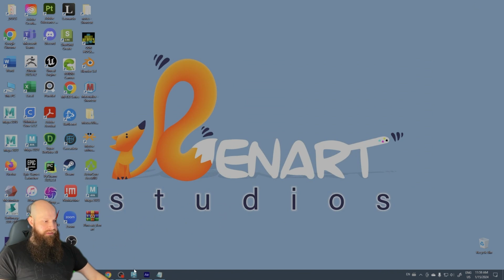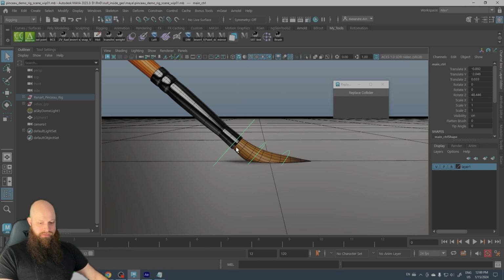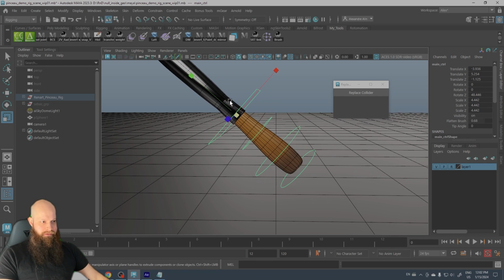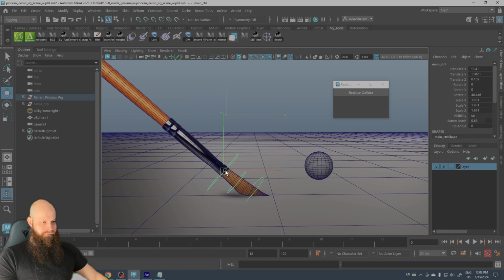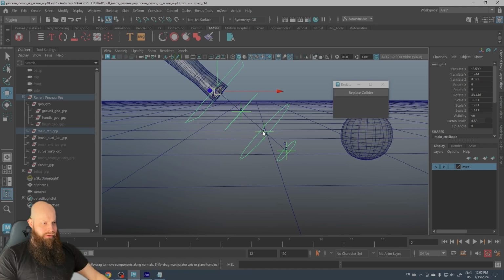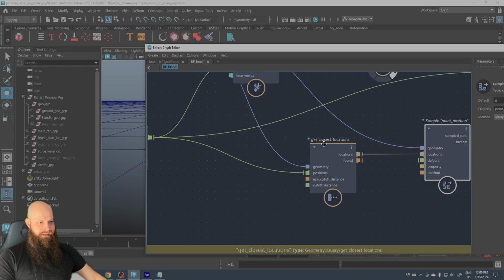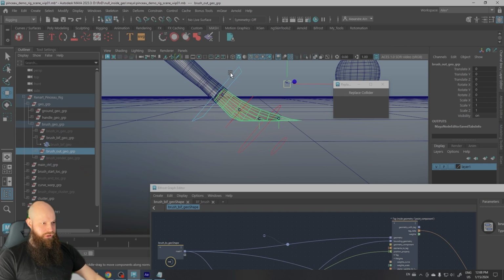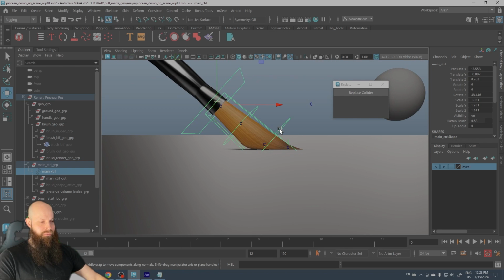Maya Real-time Collision Brush Rig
Hello friends!
I'm thrilled to share this brush rig featuring an automatic dynamic collision feature within Maya! No simulations are required, and you can use it in real-time. The rig is designed for detailed animation, offering options and features to customize your brush tip. Additionally, a script is included to create a shelf that allows for easy swapping of collider geometry. A README and Installation file is provided, offering all the necessary information for free usage (for both personal and commercial projects, with credits added for Renart Studios Inc.). There you have it! Enjoy!

I didn't shown you all the features but here they are:

-Twist(with the last controller you can rotate the Y axis)
-Scalable for both global and individual controllers
-You can animate in translation all the controllers
-Automatic collision between the brush and choosen surface
-Smooth deformation
-Angle the tip
-Flatten the brush